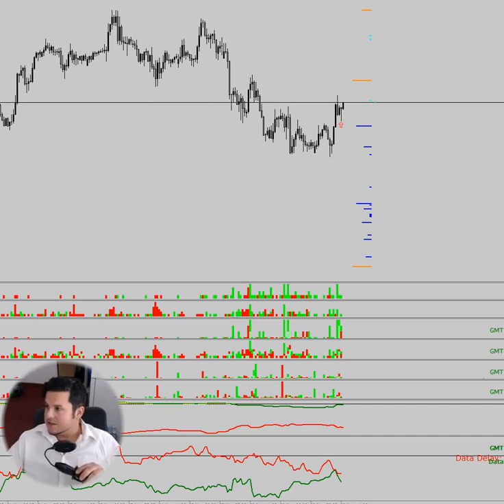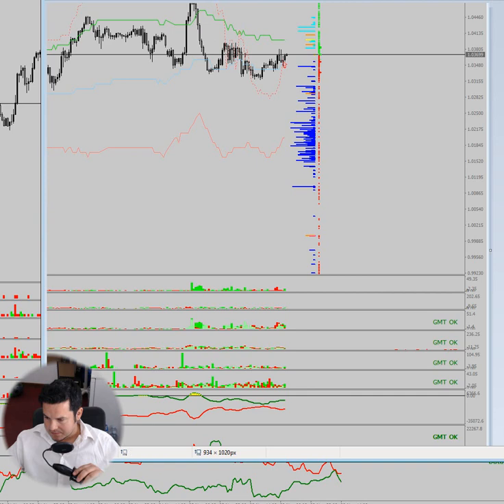The MK web indis explained......(for the lazy ones among us) ;-)